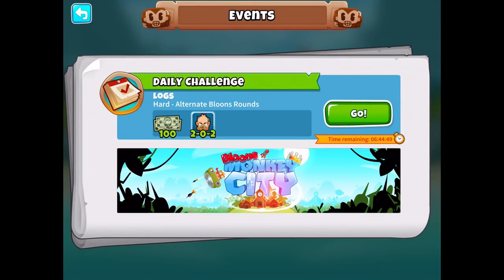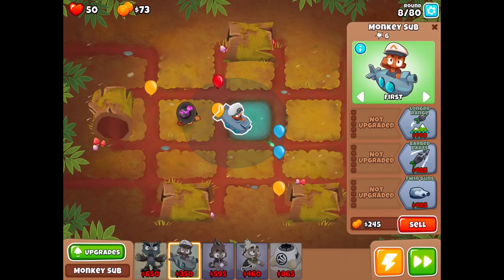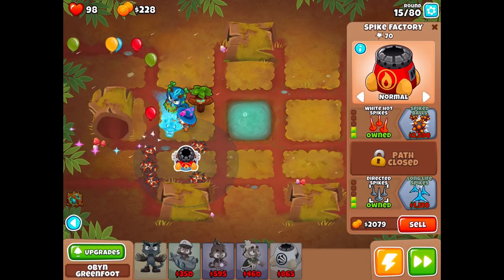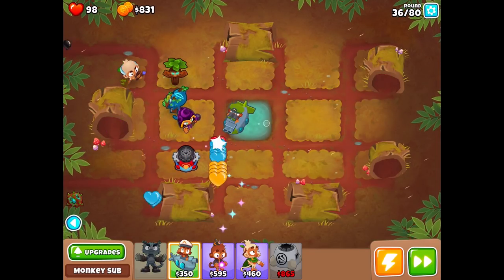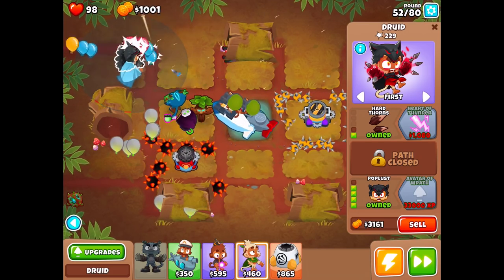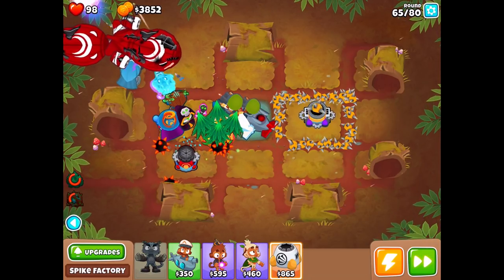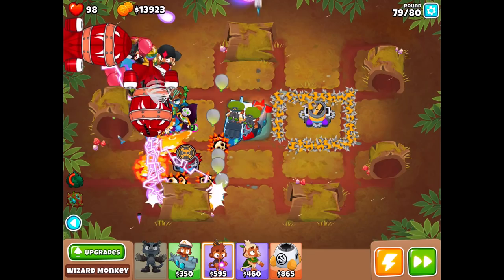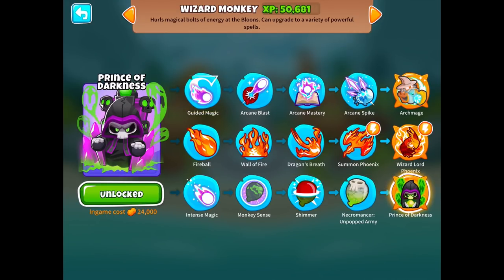Bloons TD 6 Gameplay Walkthrough - Episode 19 - Prince of Darkness! Magic Monkey! (iOS Android)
Welcome to Bloons Tower Defense 6 Part 19! We continue our BTD6 game with the Prince of Darkness Magic Monkey!

More information about Bloons TD 6:
Craft your perfect defense from a combination of awesome monkey towers, upgrades, Heroes, and activated abilities, then pop every last Bloon that comes your way!
ALL NEW 3D BLOONS TD
* Vibrant new monkey animations and upgrade skins
* Intense visual effects
* 20 original maps, some with 3D objects that can block line of sight
EPIC MONKEY TOWER UPGRADES
* 19 powerful monkey towers, including 2 all new monkeys - Druid and Alchemist!
* 3 upgrade paths - all monkey towers now have 3 amazing paths to choose between
* Tier 5 upgrades - top upgrades so powerful only one monkey can have them
HEROES!
* Each game, place one of these unique and powerful monkeys with 20 signature upgrades
* Two bloon-shredding activated abilities per Hero
* Craft new gameplay strategies around each Hero's powers and synergies
DEEP MONKEY KNOWLEDGE SYSTEM
* Over 100 meta-upgrades that buff individual monkey towers or monkey groups
* Adds late game power so you can win more maps and reach higher freeplay rounds
MORE AWESOMENESS
* Play anywhere - single player offline works even when your wifi doesn't!
* New Bloons - tricky new bloon types like Purple, Fortified, and the relentless B.A.D.
* New game modes added to each game difficulty, like Restricted Monkeys, Double Health MOABs, and the brutal CHIMPS rules
And there's heaps more! We packed as much content and polish into this game as possible, and we'll continue to add new features, content, and challenges in regular updates. We truly respect your time and support, and we hope Bloons TD 6 will be the best strategy game you've ever played.
Now those bloons aren't going to pop themselves... sharpen your darts and go play Bloons TD 6!